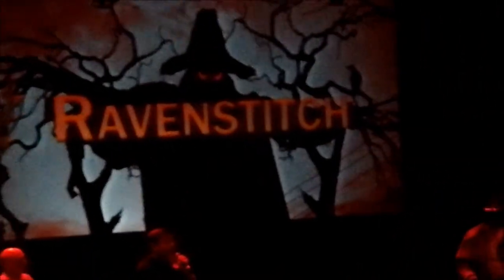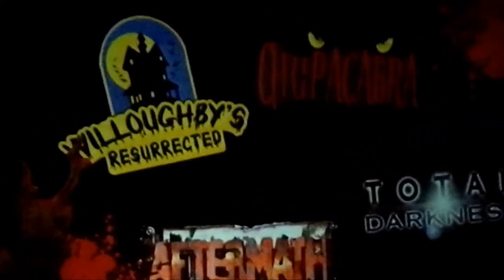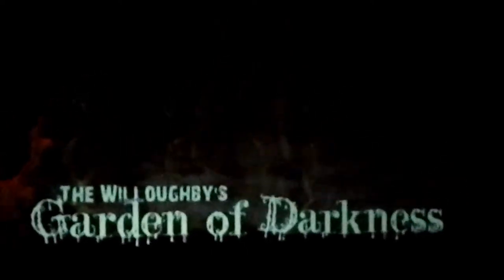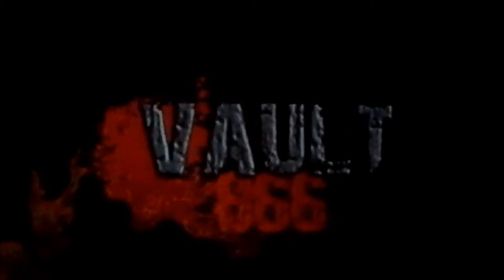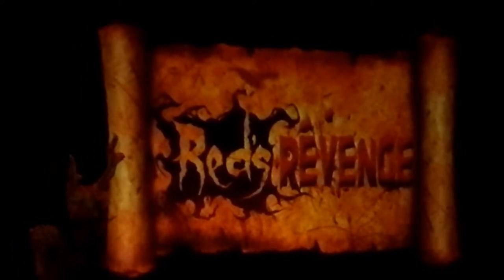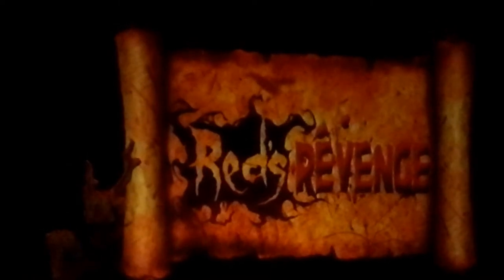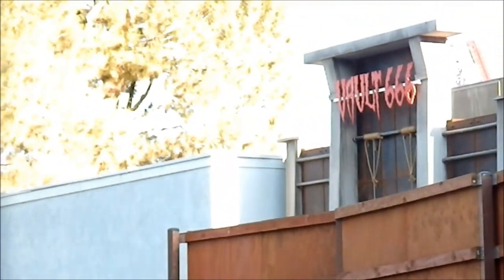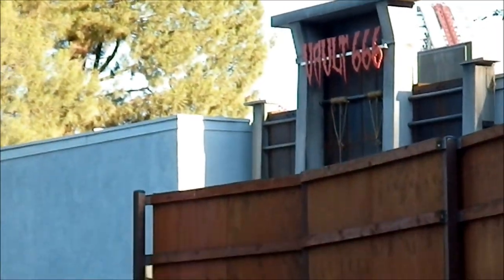SFMM Fright Fest Preview Event 2014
3 new mazes plus Toyz of Terror is now in 3D!